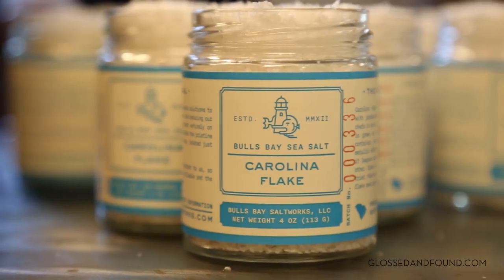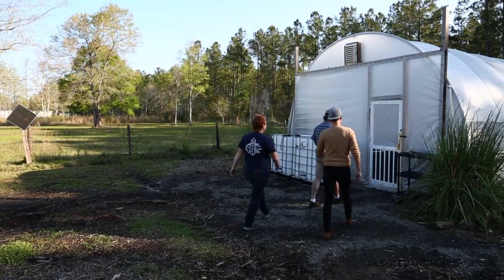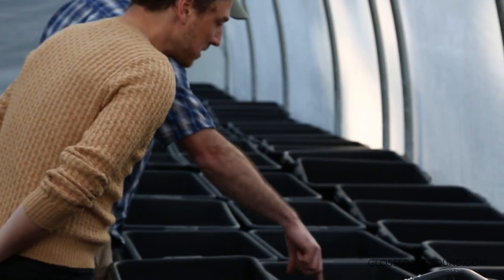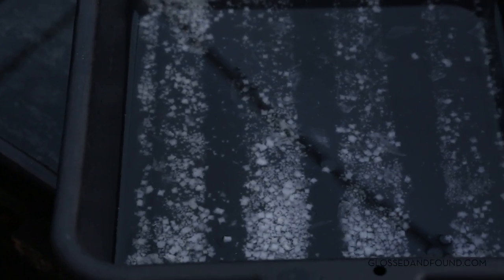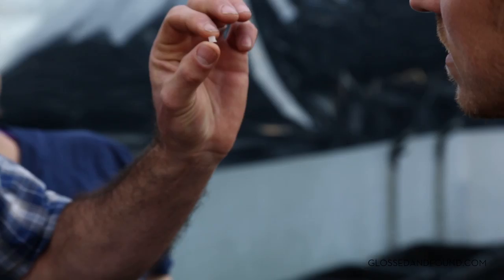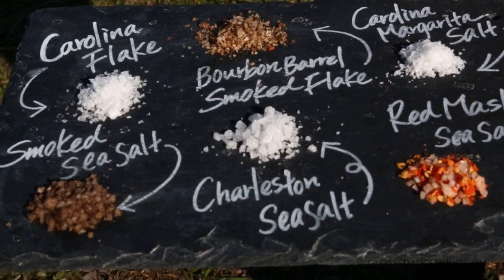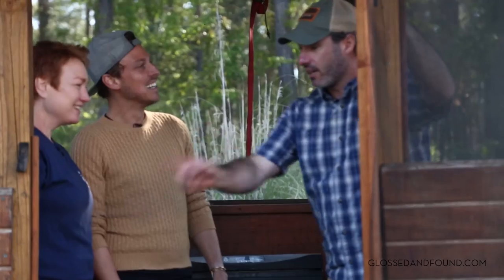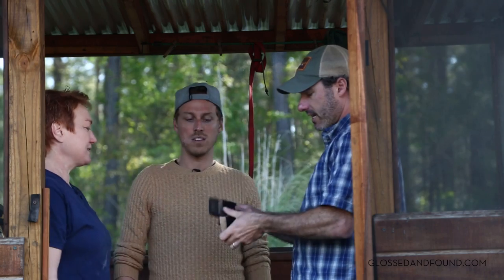G&F Travel Charleston: Bulls Bay Saltworks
After spending time in the Charleston area, you’ll notice a distinctive smell and taste: the salty sea. For TERESA AND RUSTIN GOODEN, they’re taking note and packaging it up. The earthy couple run a small and mighty salt-making operation called Bulls Bay Saltworks.

After harvesting water from Bulls Bay—which is known to be the cleanest water on the east coast—the water is evaporated in a big greenhouse, and then salt is crystallized using solar and wind evaporation. Shortly after, some salt is smoked for a delicious taste and all the different salt varieties make their way into the perfectly kitsch and nautical packaging.